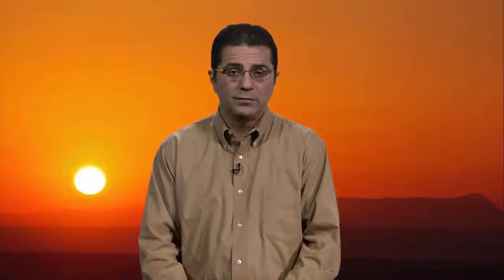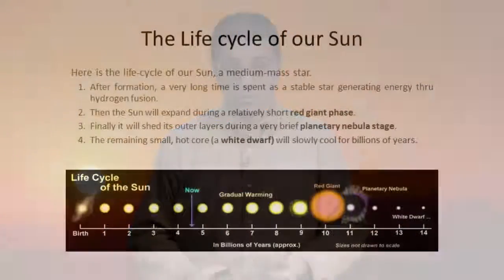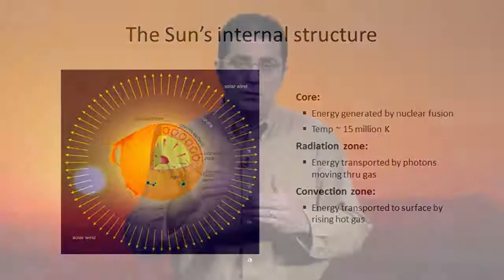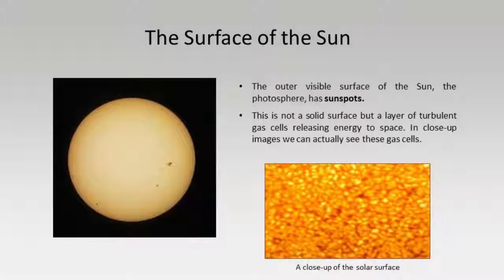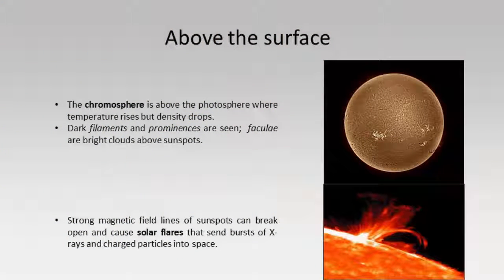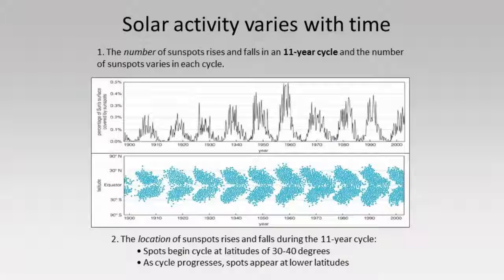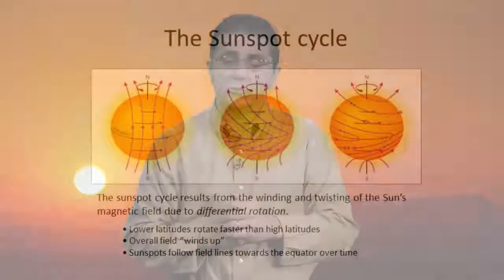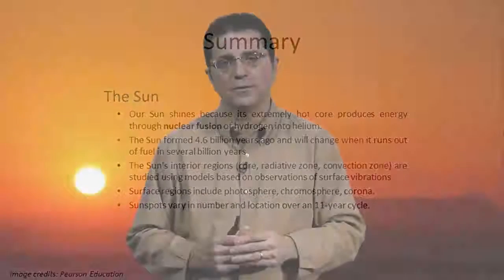Lesson 3: Our Star, The Sun - Joseph DalSanto